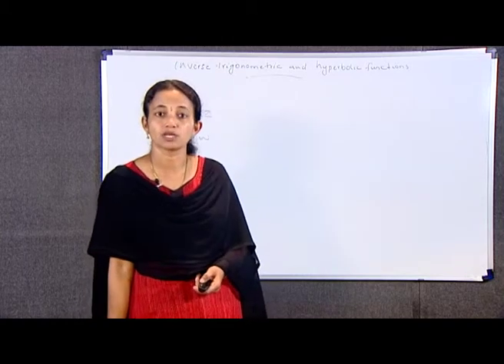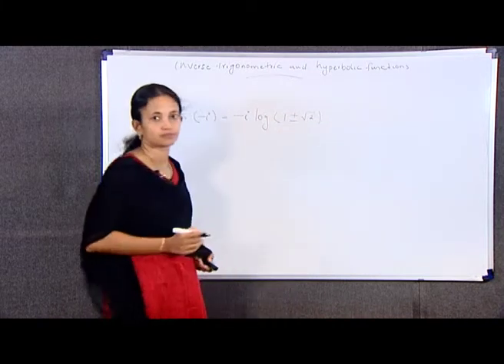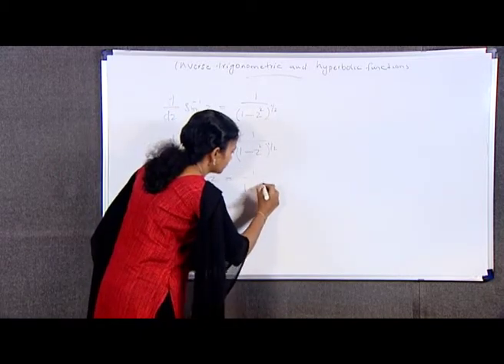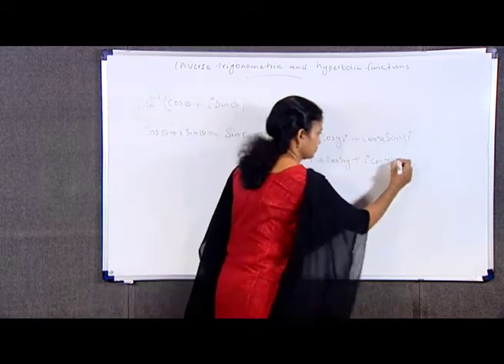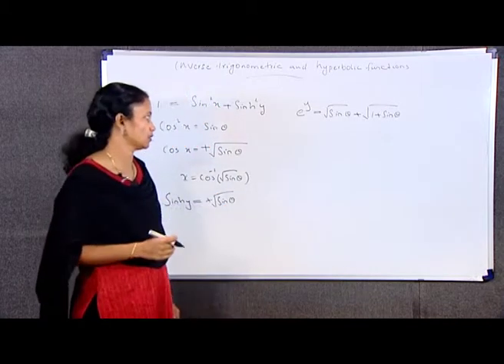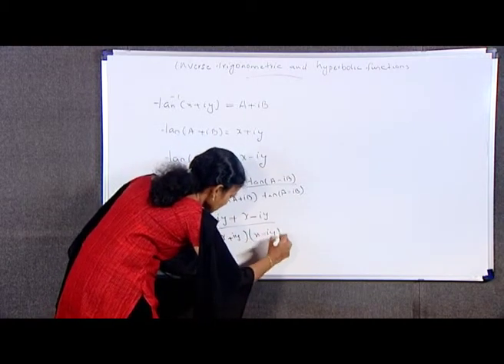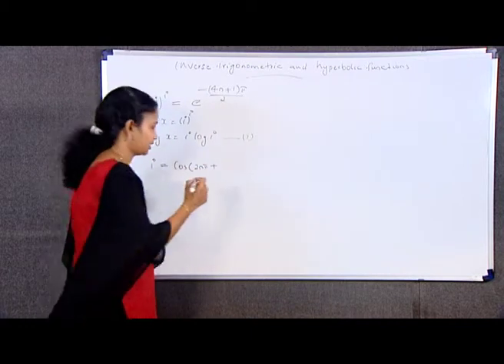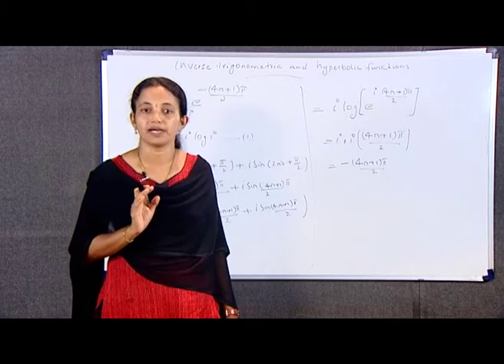INVERSE TRIGONOMETRIC AND HYPERBOLIC FUNCTION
Subject : MATHEMATICS
Course name : COMPLEX ANALYSIS